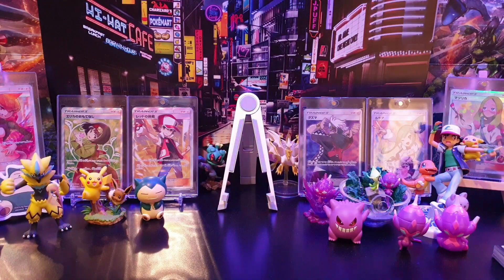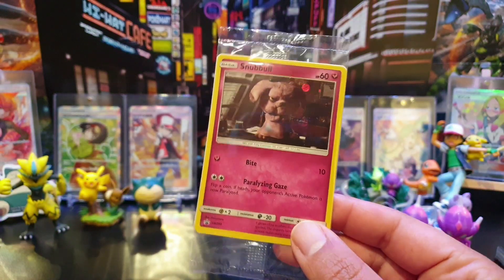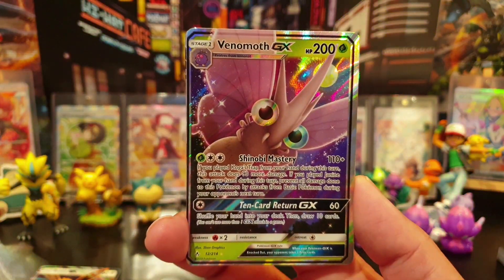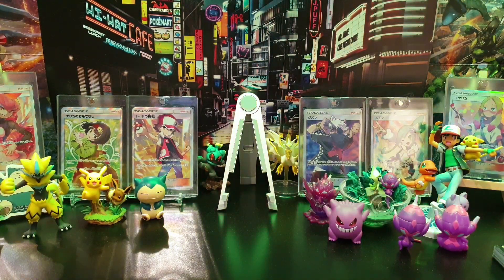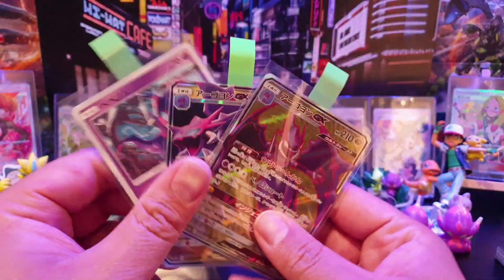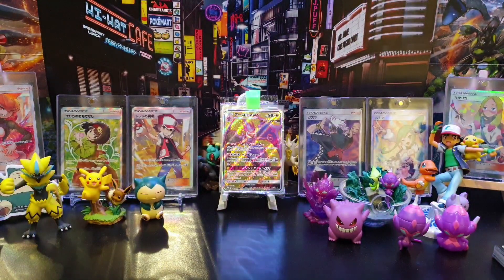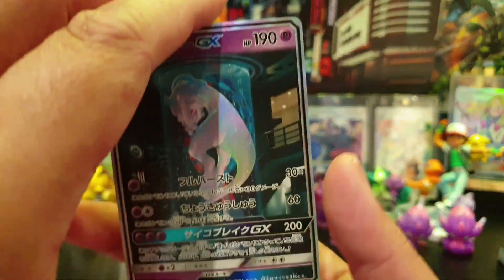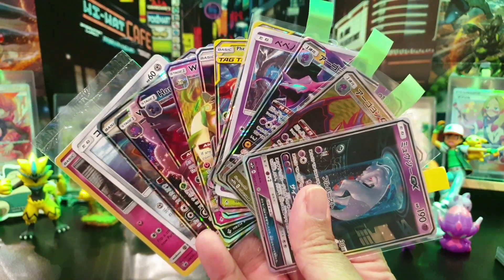Pokémon PokéTaj Mail Episode 73 - Amazing MewTwo Secret!!!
In this video I go through this weeks mail. Some purchases from Ebay as well as trades with friends, and some Instagram purchases!